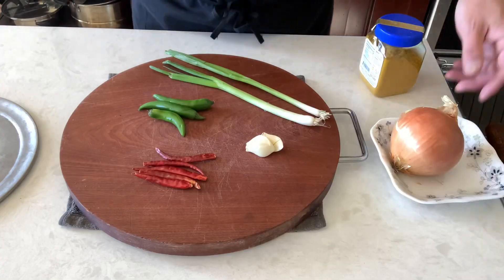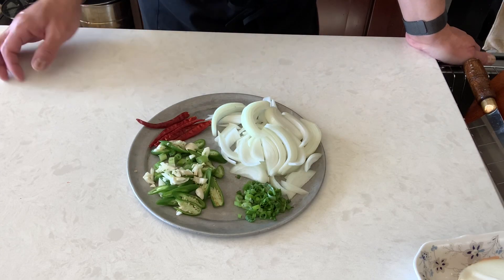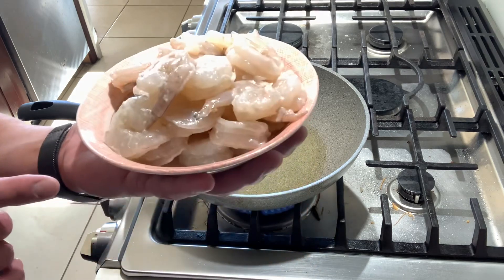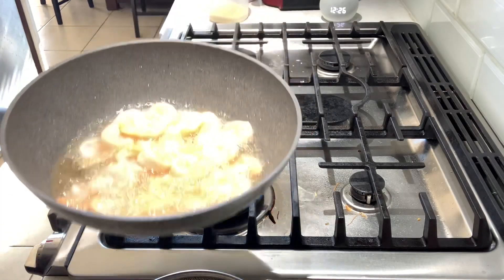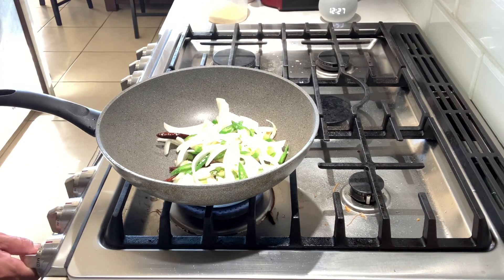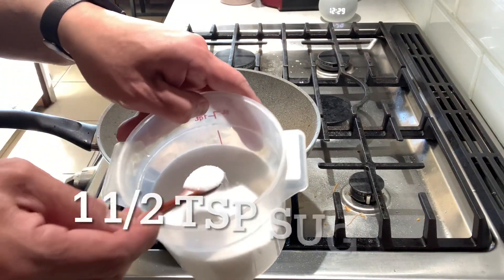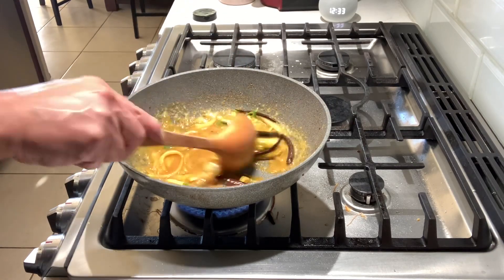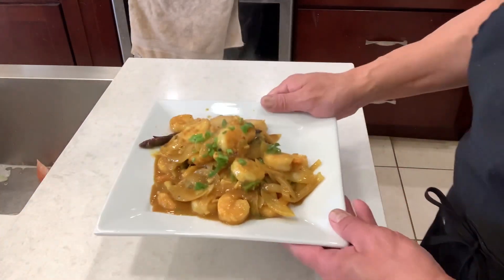How to cook restaurant style curry shrimp at home ￼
Let’s cook curry shrimp
Shrimp 21-25 ct  25 pieces
Onion 1/2
Garlic 2 clove
Serano chili pepper four piece
Dry red pepper few
Green onion 2
 Curry sauce
1 tbsp curry powder
1 cup water
1 tsp chicken base or msg
1 tsp salt
1 1/2 tsp sugar
1/4 tsp sesame oil
1/4 tsp white pepper powder
1/2 to 1 tbsp cooking wine
Music for the video￼ Paste):

30